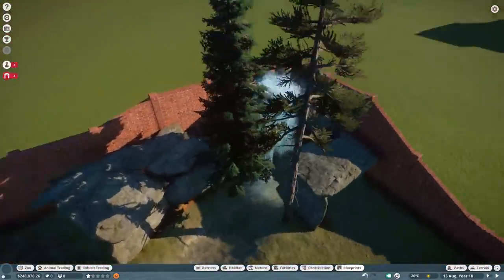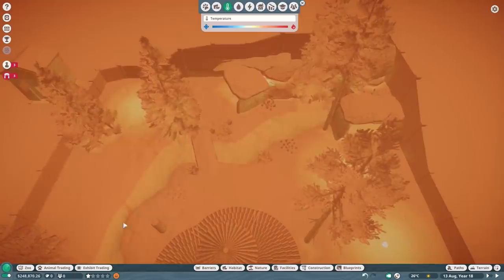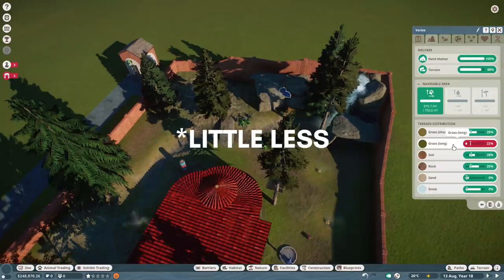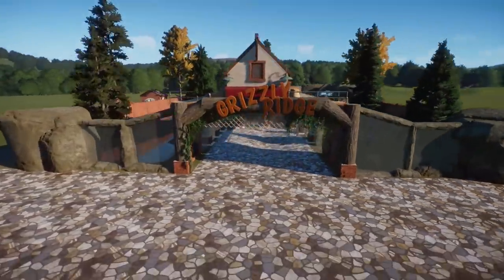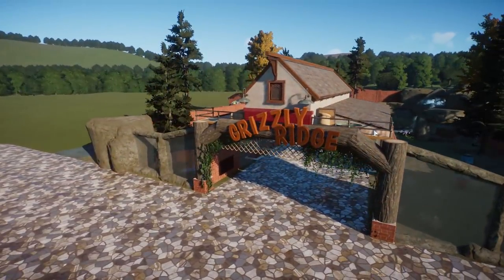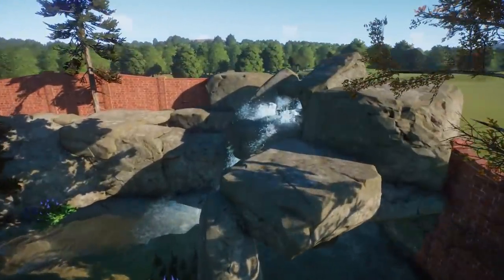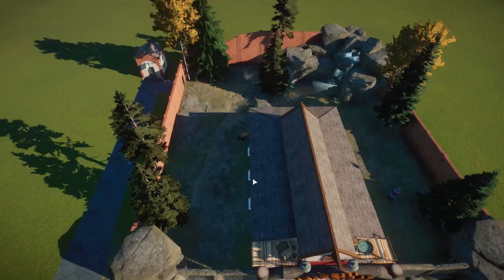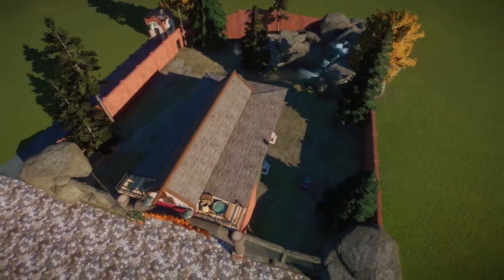🦁 Grizzled Grizzlies | Pimp My Habitat | Planet Zoo Speed Build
From Crapitat, to FABitat... In Pimp My Habitat, we take a Planet Zoo community submission and make it SPARKLE! This episode, we tackle a Grizzly Bear enclosure.